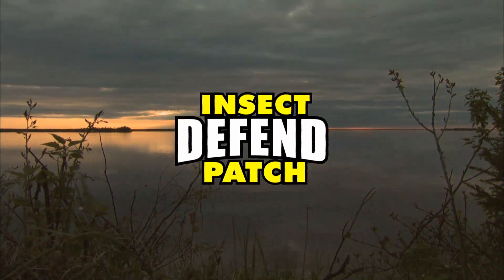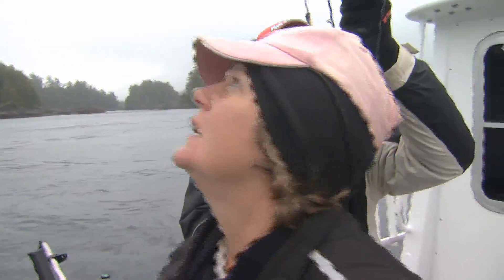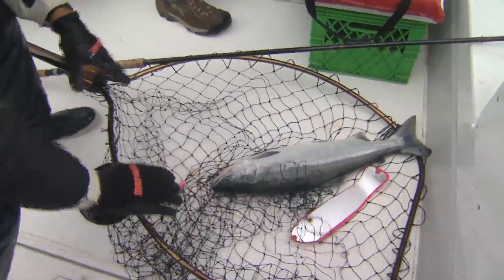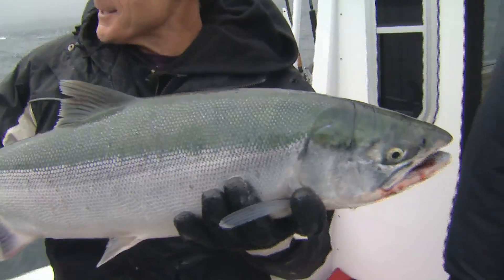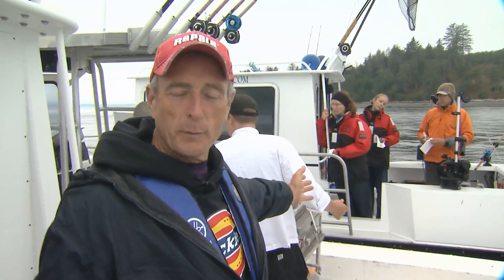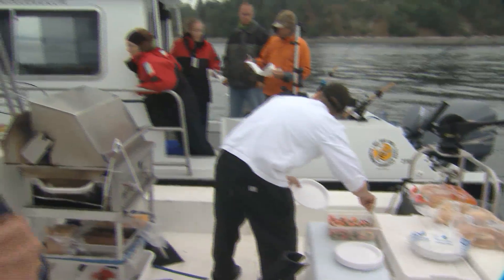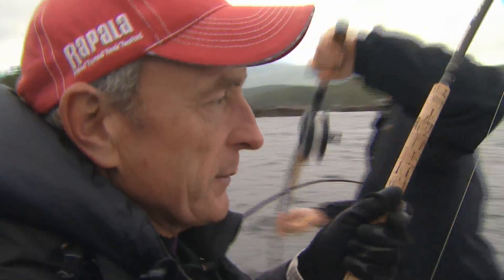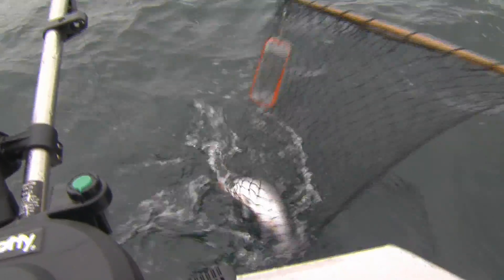Trolling for Pink & Sockeye Salmon, Sund's Lodge BC Part 3 of 4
Join Italo, his wife Barbara and their guide Jeoffrey Duddridge as they troll for Pink & Sockeye Salmon using downriggers and special "hoochie & flasher" rigs.

for Csf 25 21 03.mov